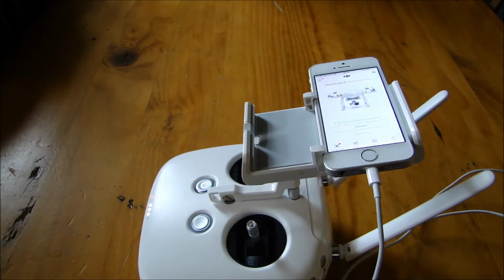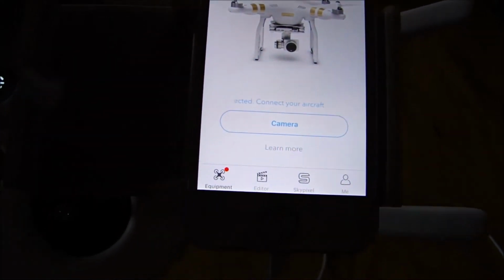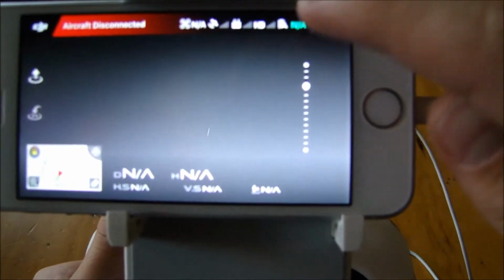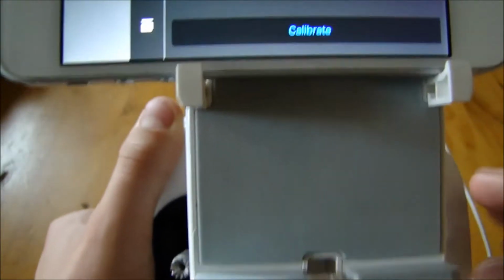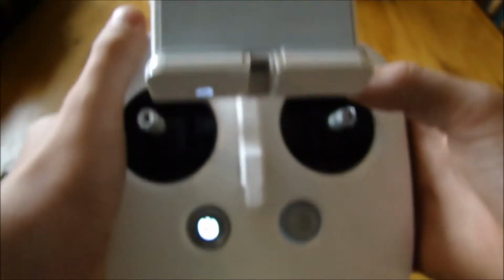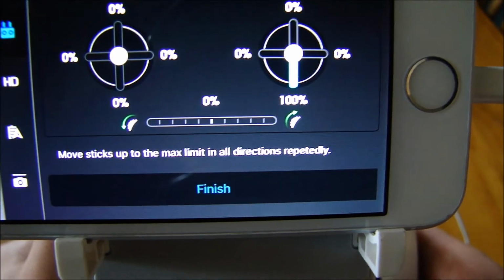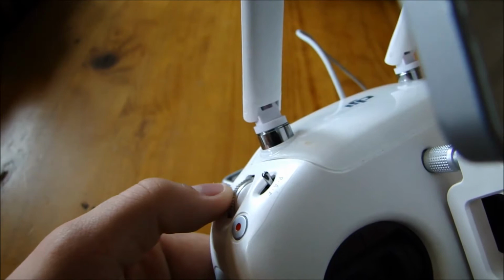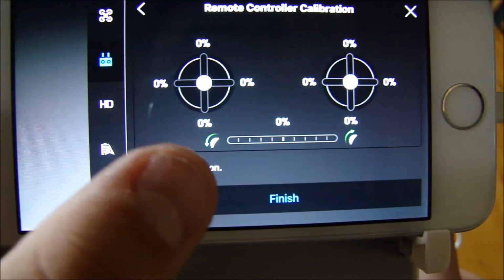How To Calibrate The Phantom 3 Pro's Remote Controller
Hi everyone!

In this video, I will be showing you how to calibrate the remote controller for DJI's Phantom 3 Professional quadcopter.

I, myself wasn't sure on how to calibrate it at first, but I had a snoop around the settings and found it hiding in the advanced options.

Obviously with it being a Phantom 3 Professional edition, I am using the DJI GO app, but the method is practically identical to the DJI GO 4 app.

If you found this video helpful in any way, please leave a like, and if you would like to see more tutorials  like this, please don't hesitate to hit that subscribe button!

I filmed this video on a canon camera: canon.com